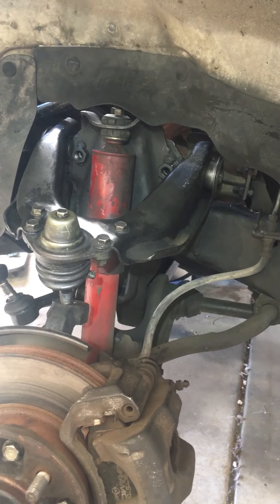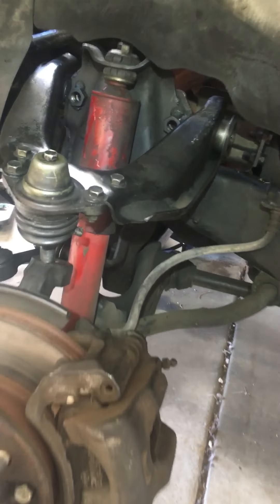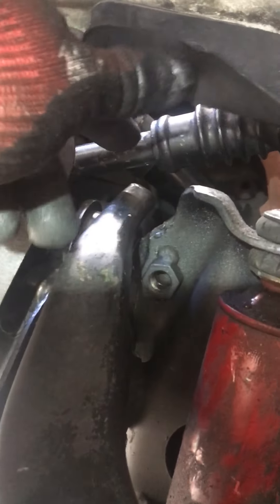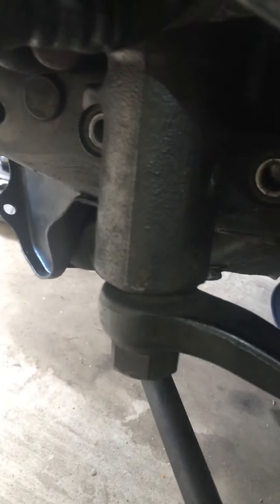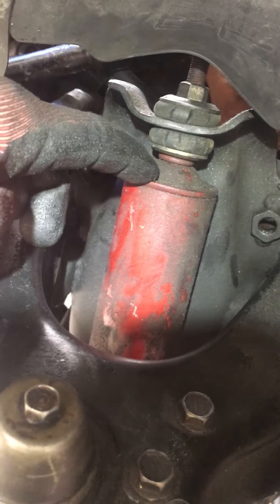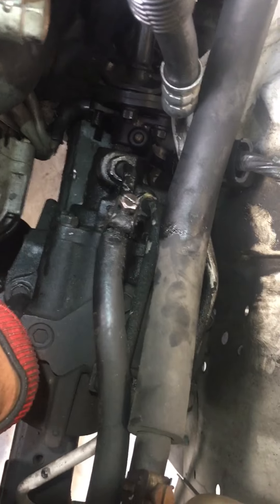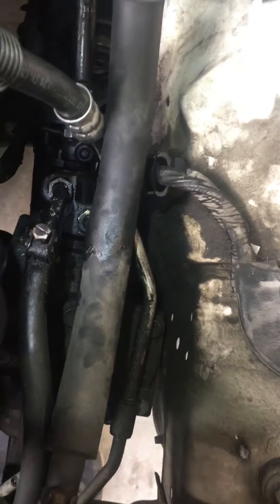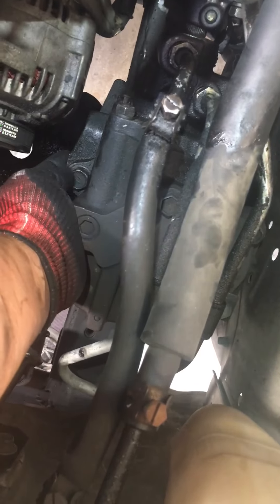Upper control arm driver side Toyota pickup 1990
Driver side control arm bushings more difficult than passenger side. 1990 Toyota pickup extended cab 2wd.